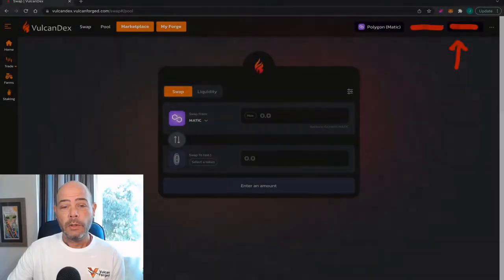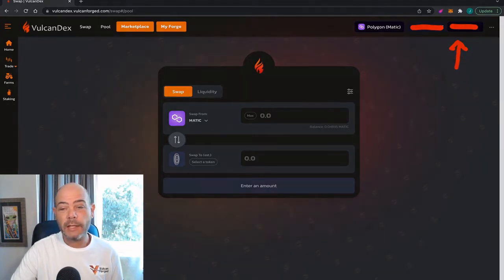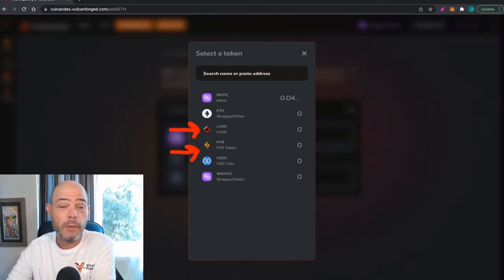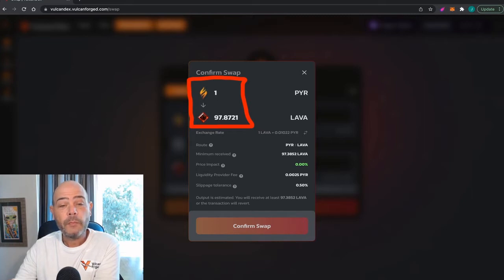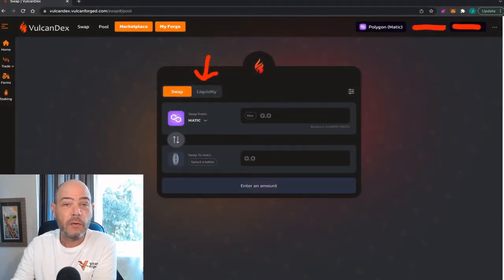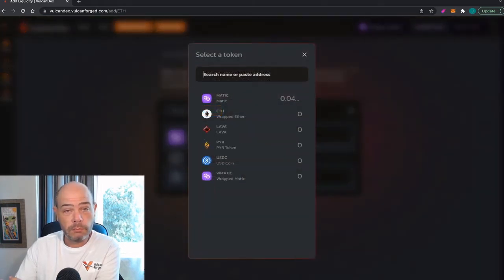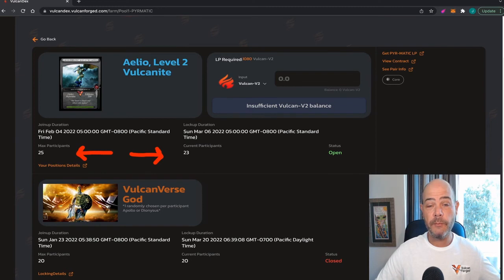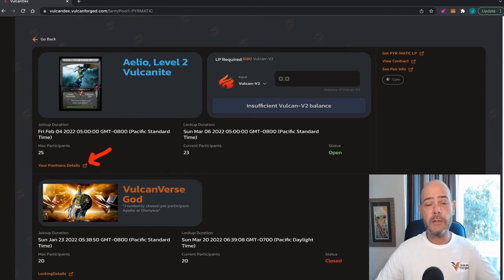VulcanDEX Introduction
A basic guide to using the VulcanDEX decentralized exchange.

Covers how to:
connect your wallet
swap coins
provide liquidity
participate in farms